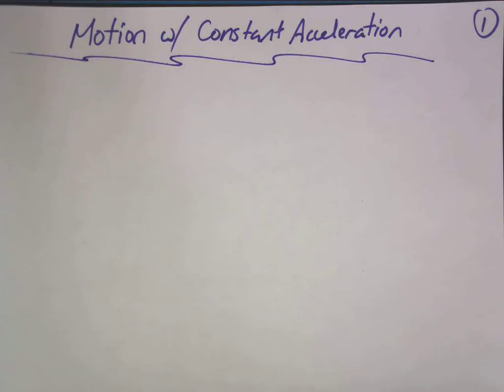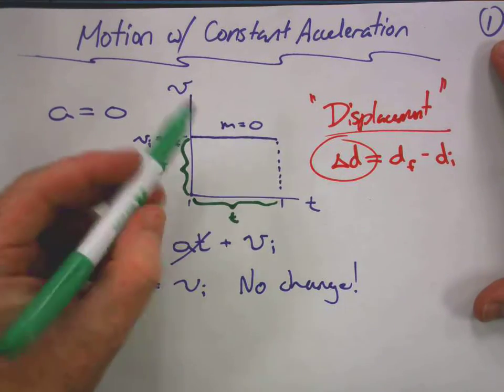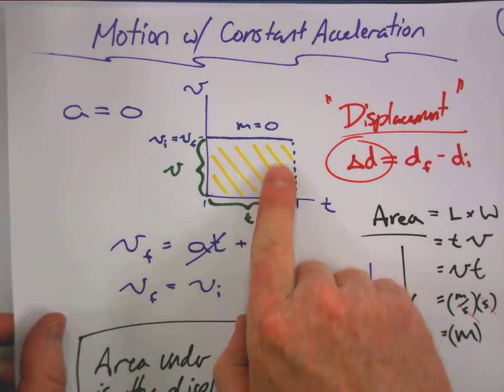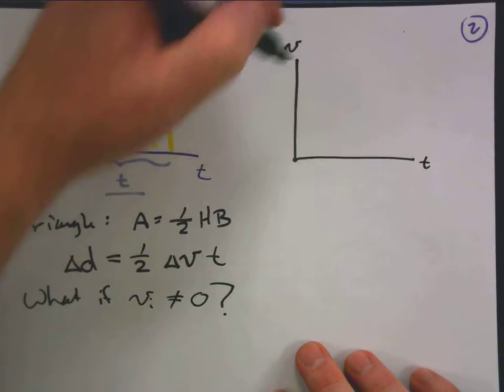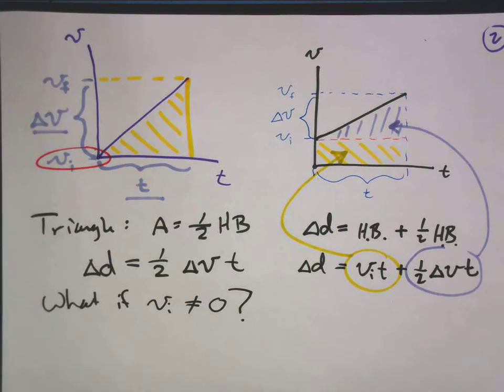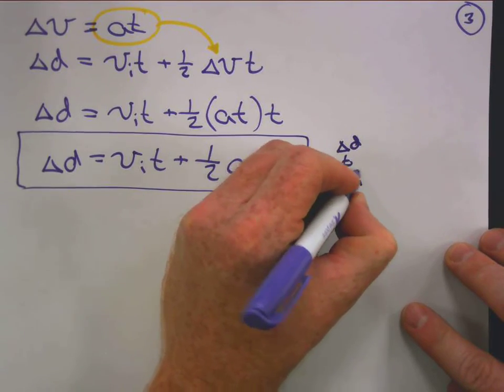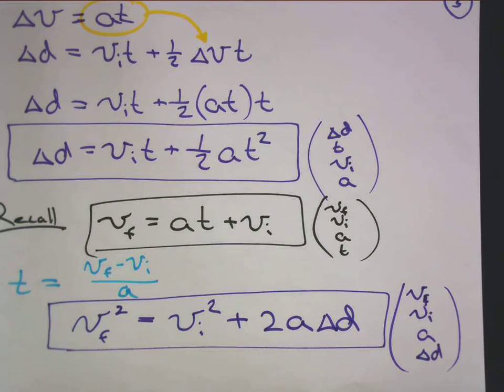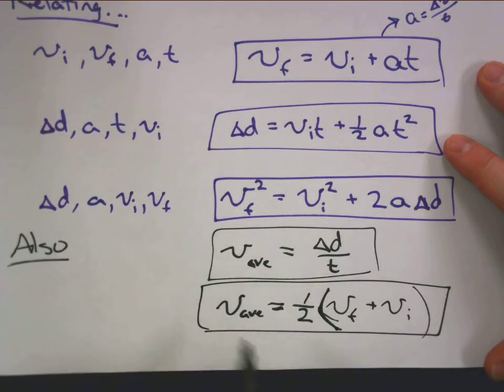Physics Motion w/ Constant Acceleration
Equations of accelerated motion, and where they come from.